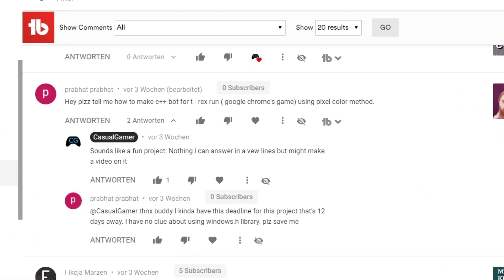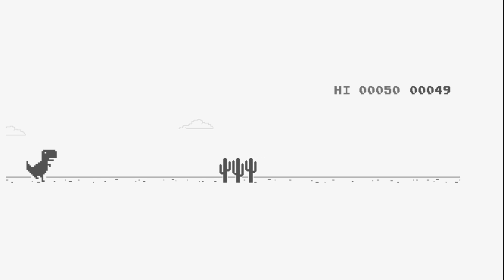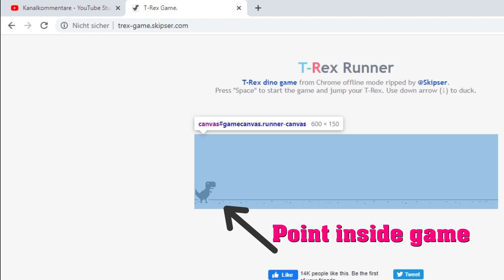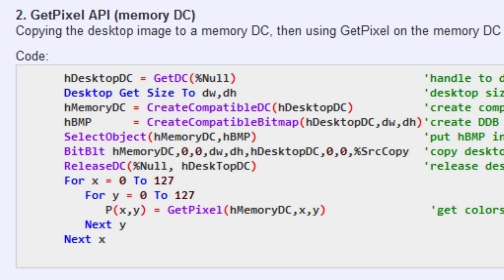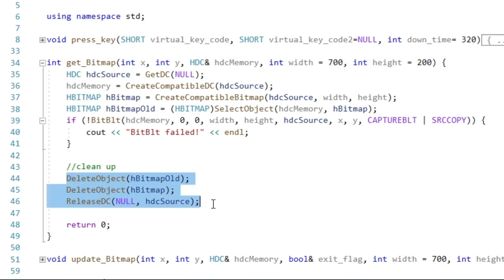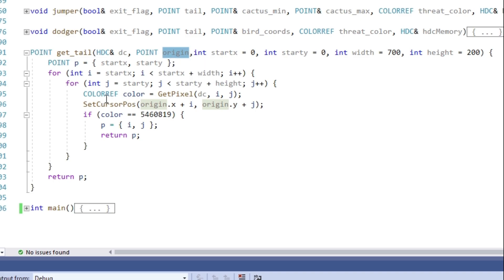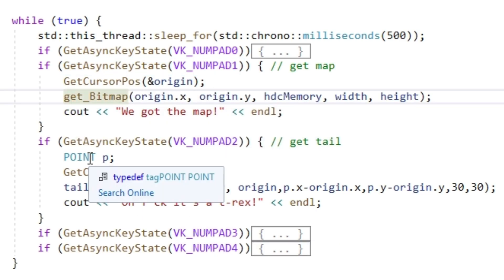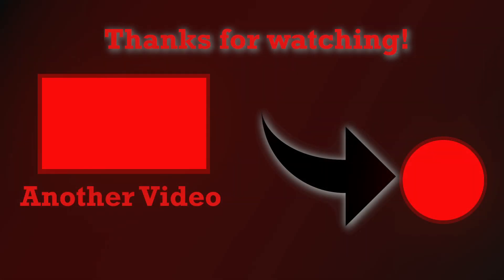Pixel Bot in C++ Tutorial | T - Rex Game (1/2)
A Pixel Bot written in C++ for the T - Rex Chrome Game.
We use some of the techniques presented in my earlier videos to create a bot that can reach up to around 4k Points.

This first part is about the importance of having a reference point and presents an option to get pixel colors relatively fast.